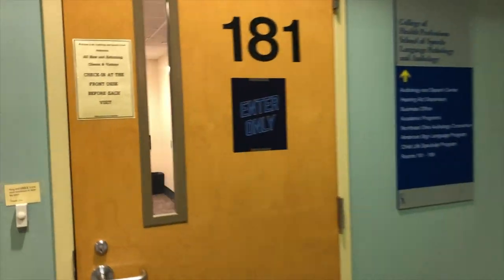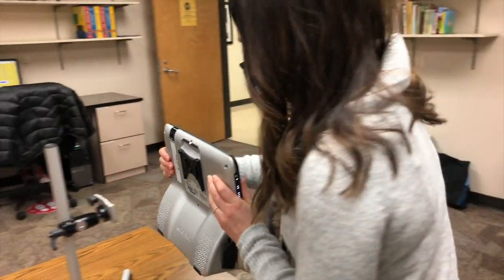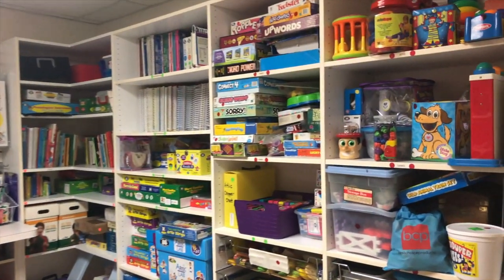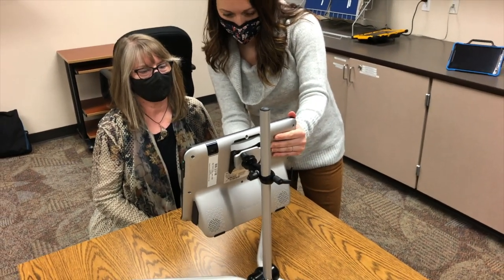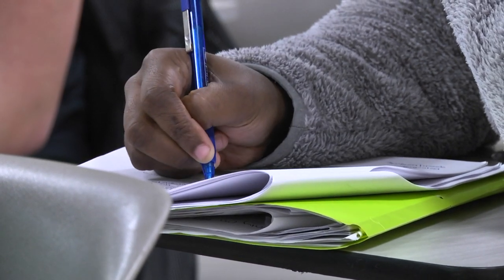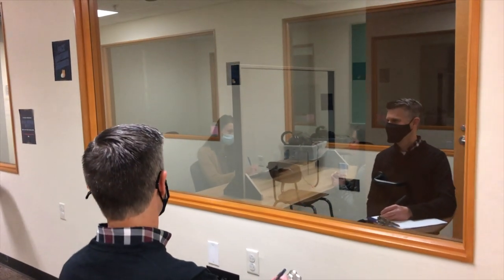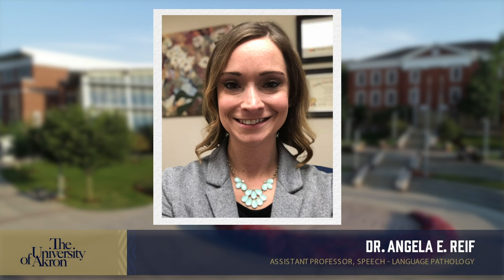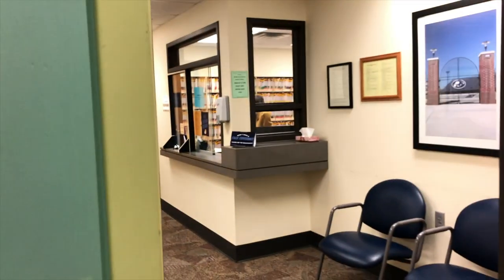UA Graduate Programs: Speech-Language Pathology